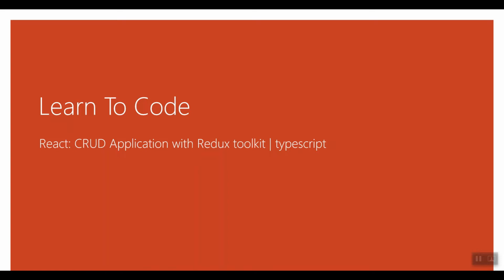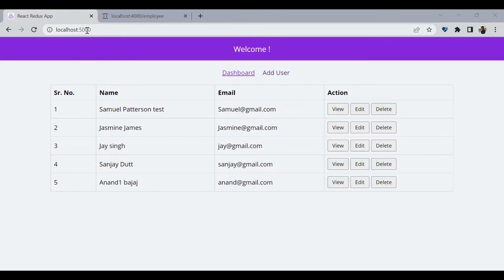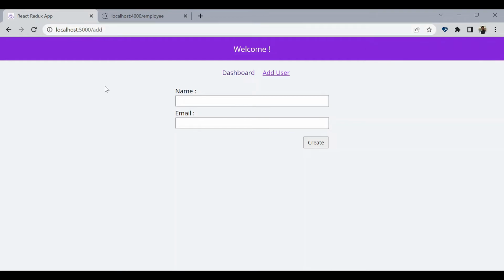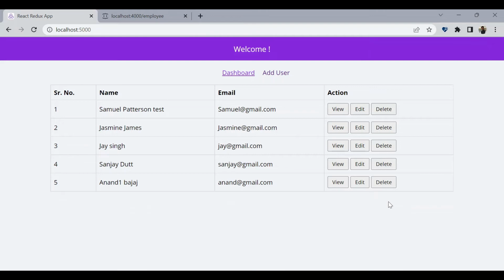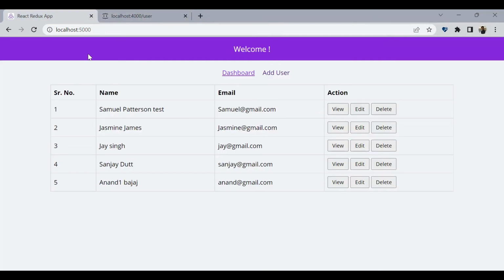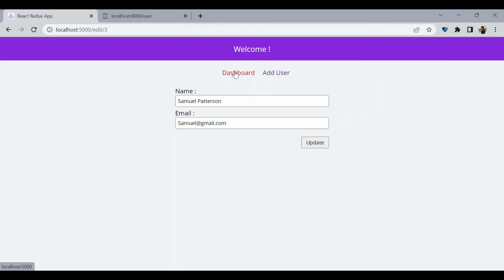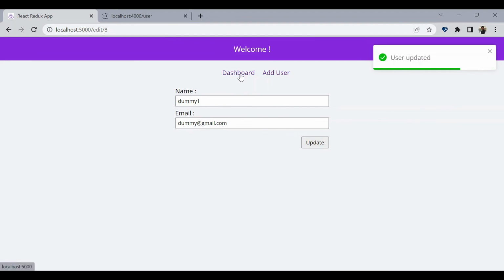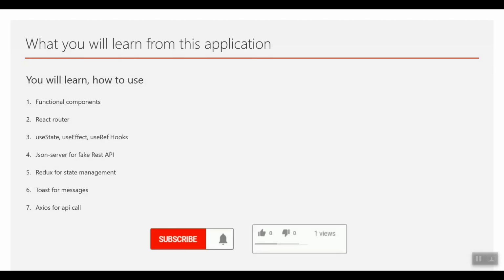1. React CRUD Application with Redux, JSON Server, router, axios - CRUD Demo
This video gives demo about the application.